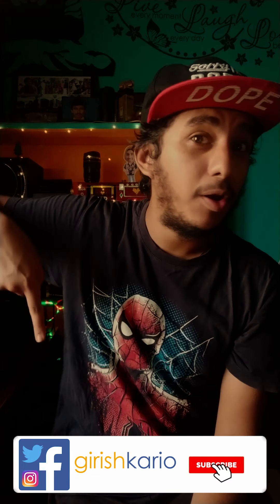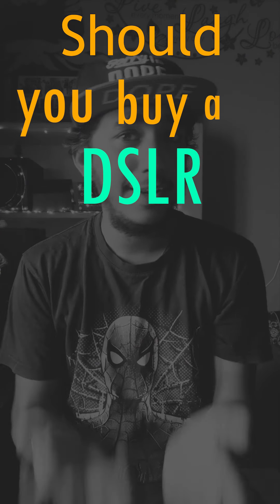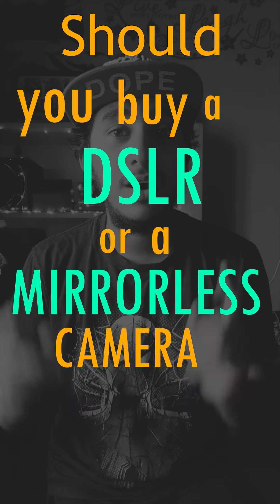DSLR VS MIRRORLESS - What to buy in 2020?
What is a DSLR Camera?
DSLRs use the same design as the 35mm film cameras from the past. A mirror inside the camera body reflects the light coming in through the lens up to a prism, and into the viewfinder for you to preview your shot. When you press the shutter button, the mirror flips up, a shutter opens and the light falls onto the image sensor, which captures the final image.  One example of a DSLR camera is the Nikon D3400 DSLR from Beachcamera.com.

Nikon D3400

What is a Mirrorless Camera?
In a mirrorless camera, light passes through the lens and right onto the image sensor, which captures a preview of the image to display on the rear screen. Some models also offer a second screen inside an electronic viewfinder that you can put your eye up to.  The Sony Alpha a6300 from Beachcamera.com is a top mirrorless camera pick.

DSLR cameras are somewhat larger, as they need to fit in a mirror and a prism. A mirrorless camera body is smaller than a DSLR, with simpler construction.  This allows you to carry a mirrorless camera more easily and fit more gear into your camera bag.

Autofocus Speed
As for autofocus and low-light shooting, DSLRs have generally reigned supreme, but this has begun to change with some mirrorless low-light cameras like the Sony a7R III. Mirrorless autofocus systems have improved greatly also, with cameras like the Canon M6 now with unparalleled autofocus speeds. However, DSLRs still remain superior for autofocusing on fast-moving objects, such as photographing sports or wildlife.

coatVideo Quality
Higher-end mirrorless cameras are generally better suited for video shooting. DSLRs can’t use phase detection with the mirror up while recording video, so they have to use the slower, less accurate, contrast-detection focus method. This leads to the familiar blurry look in the middle of a video when the camera starts hunting for the right focus. However, some newer SLRs are adding phase detection on the sensor, such as the Nikon D850. Increasingly, mirrorless cameras, such as the Panasonic LUMIX GH5S , can capture 4K, or Ultra HD, video with four times the resolution of HD footage.  With superior autofocus in most models, mirrorless cameras provide the best results for most filmmakers.

 Shooting Speed
Both camera types can shoot at very fast shutter speeds and capture a lot of images quickly. With the exception of high-end DSLRs, mirrorless cameras have an edge. The lack of a mirror makes it easier to take image after image.  The simpler mechanics of mirrorless cameras allow them to shoot more photos per second, at higher shutter speeds.

Battery Life
Generally, DSLRs offer longer battery life because they have the ability to shoot without using the LCD screen or EVF, which use a lot of power. However, both types will have similar battery lives if you use the LCD screens to preview and view captured images a lot. All DSLRs and mirrorless cameras come with removable batteries, so you can carry a spare.

Lenses & Accessories
Choosing a DSLR gives you access to a number of lenses from many manufacturers. Mirrorless models are more restricted, offering access to a small number of lenses from the camera maker, though the selection is growing.  This gap between the two types is narrowing as more mirrorless lenses become available.

Bottom Line
Mirrorless cameras have the advantage of usually being lighter, more compact, faster and better for video; but that comes at the cost of access to fewer lenses and accessories. DSLRs have the advantage in lens selection and an optical viewfinder that works better in low light, but they are more complex and bulkier.  Today’s mirrorless and DSLR cameras both display just how far digital camera technology has come, as both carry the ability to produce outstanding image quality with stunning performance and convenience.